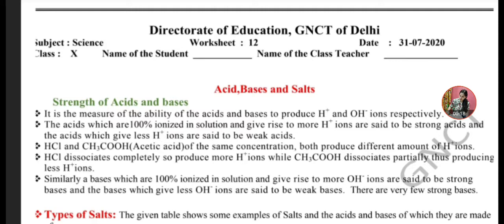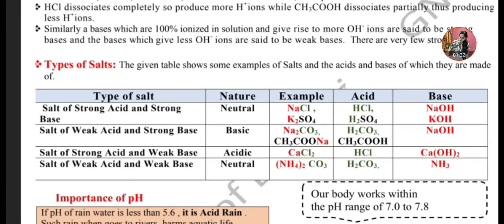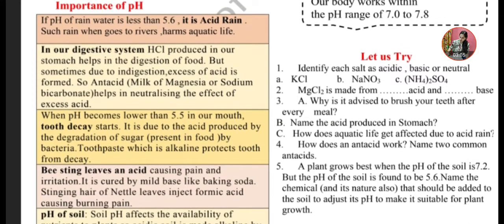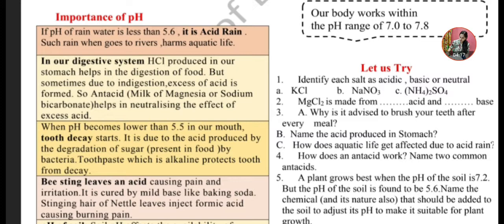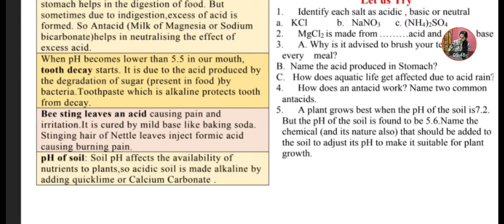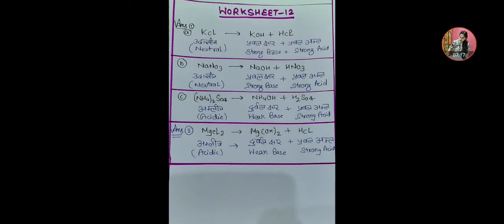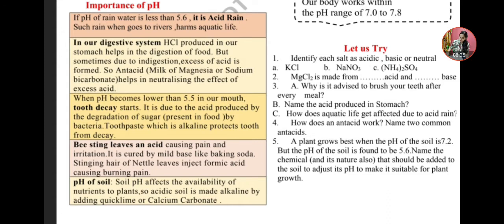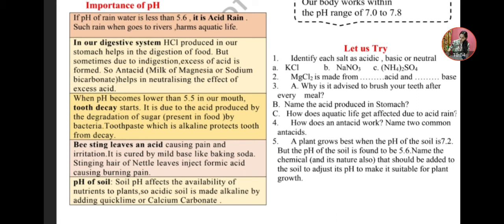Science worksheet-12 ( Acid, base and Salts) class X English medium